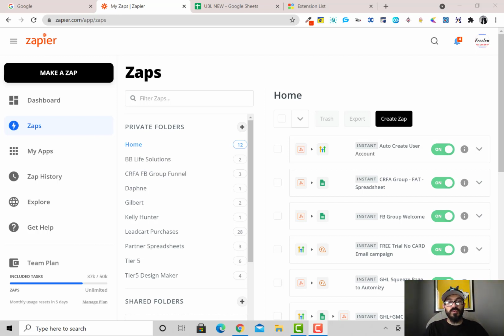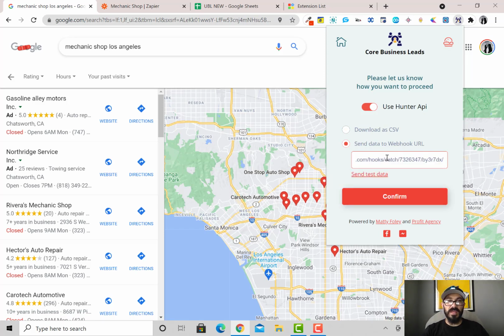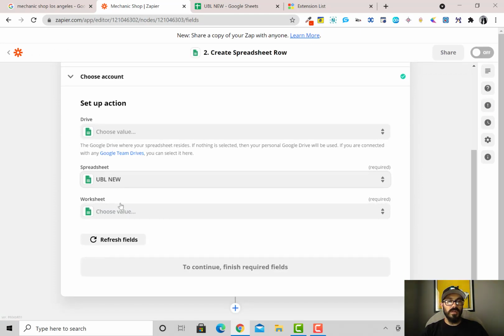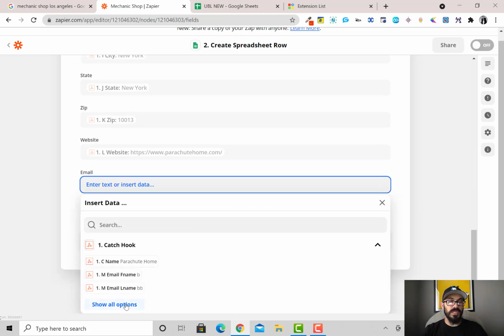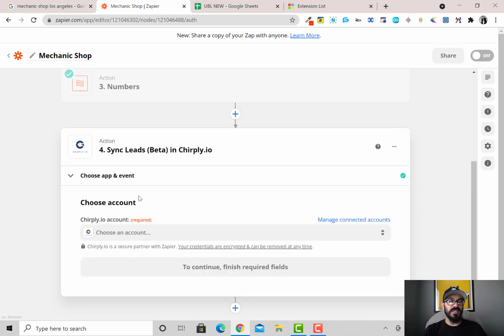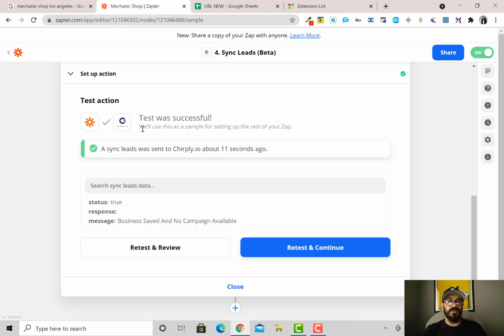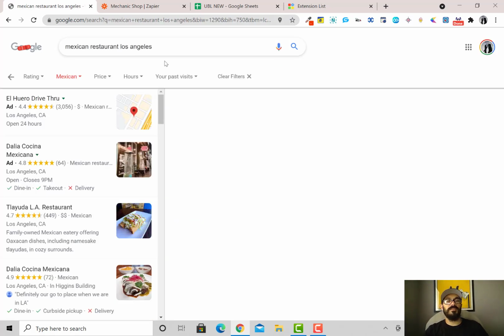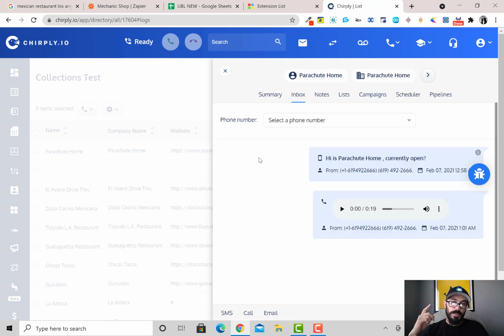Automate your Info into your CRM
Use Core Business Leads and Automate your Info into your CRM to start you custom drip campaign.